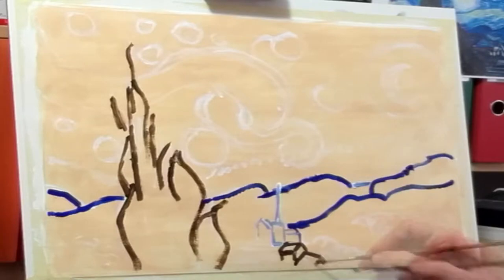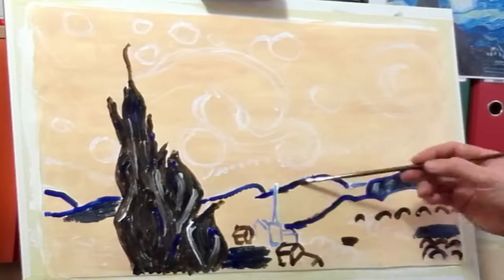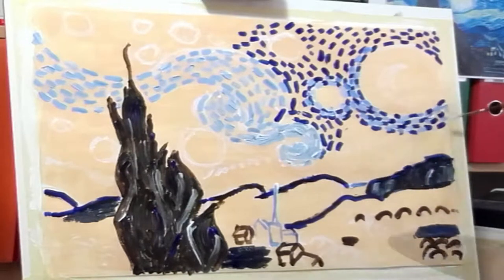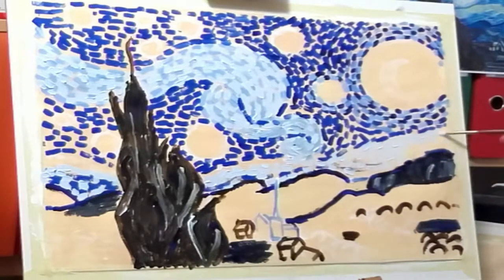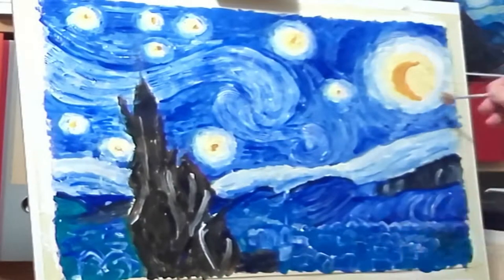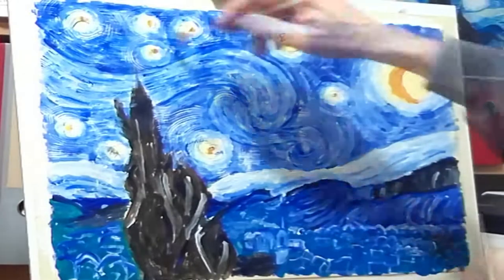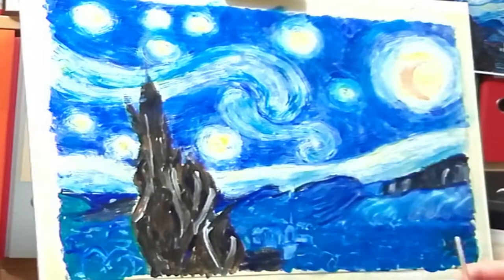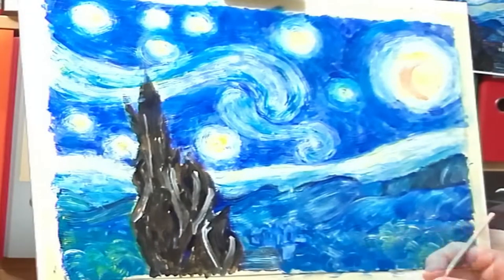Painting Starry Night by Van Gogh in Acrylics after Youtube Video Tutorial by Makoccino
I am learning to paint from Youtube videos and want to encourage other people to be more creative. This time I used a Youtube video tutorial by Makoccino and had great fun doing it.